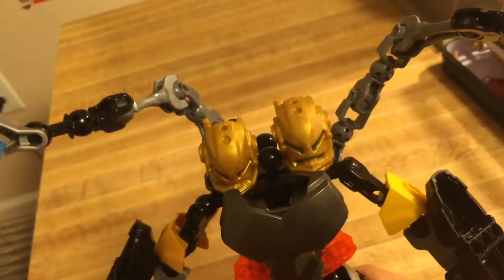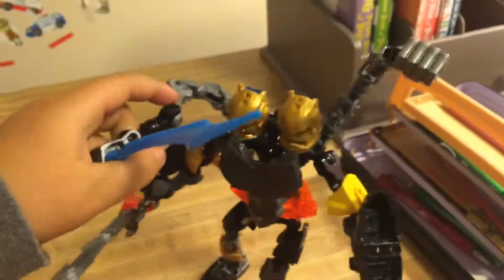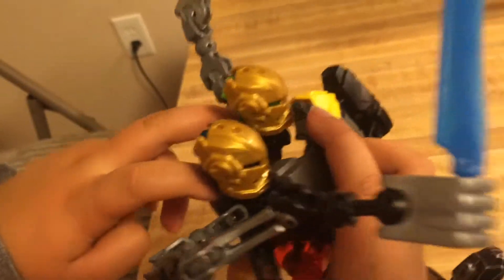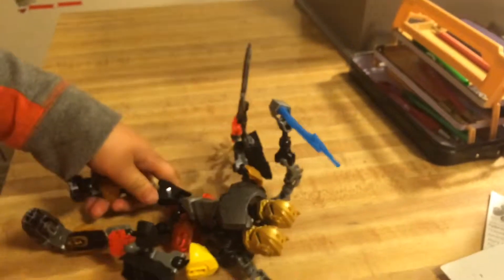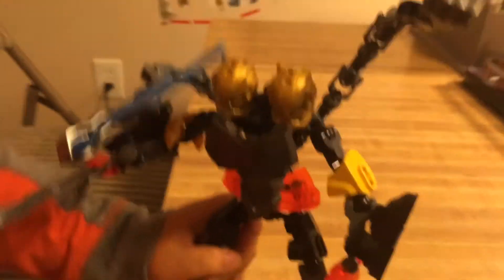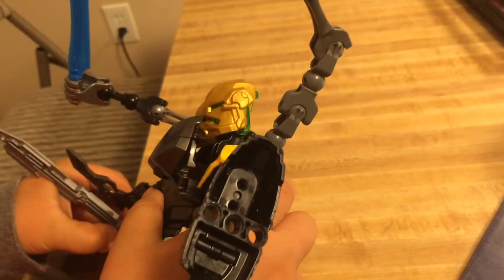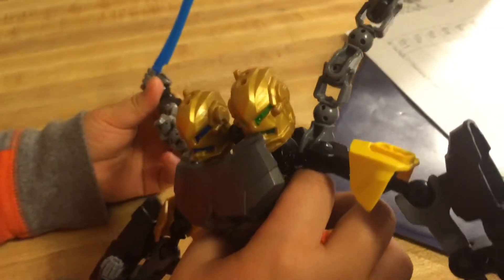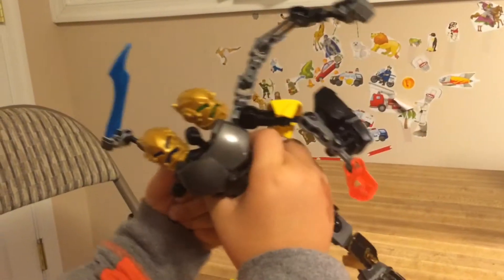Boy and his Lego Hero Factory Double Rocka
LEGO Hero Factory Rocka 6202
Rocka! The sneaky villains have escaped from the Hero Factory and we need your help to bring them back. Use your specially equipped heat scope vision to locate them, recapture them using your crossbow and energy shield and then cuff them. We know the galaxy is safe when you’re around